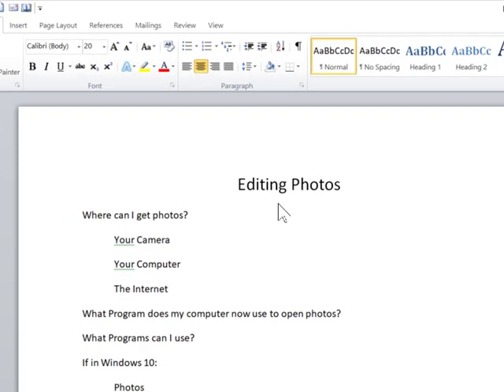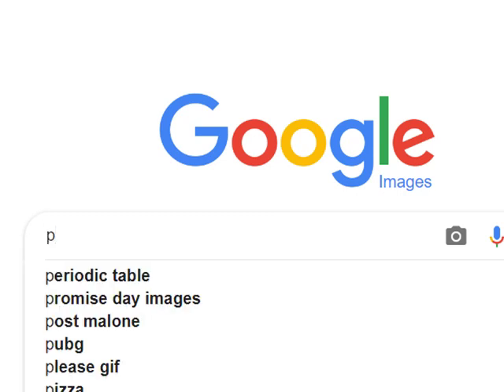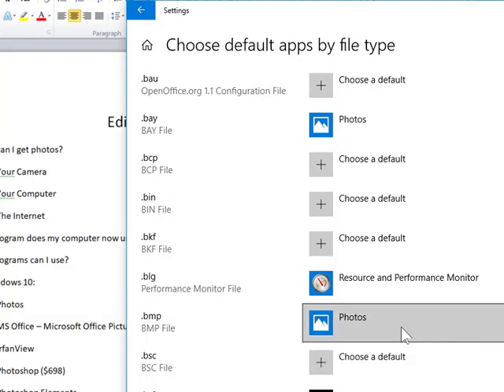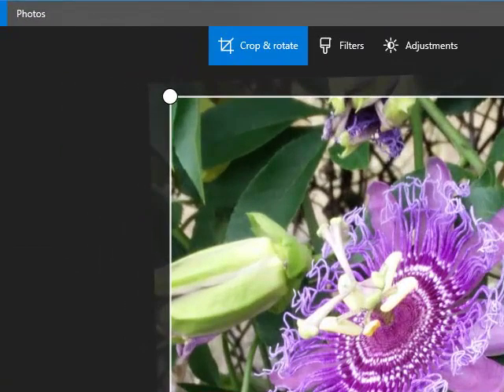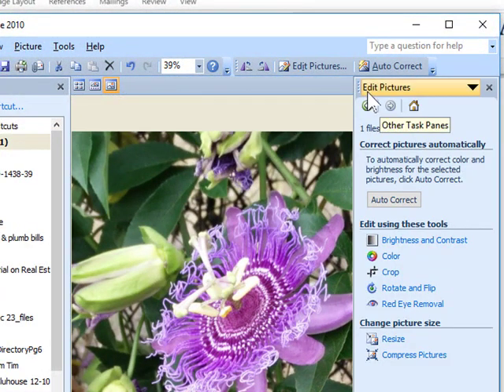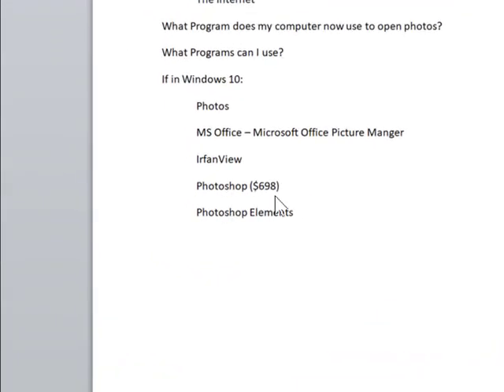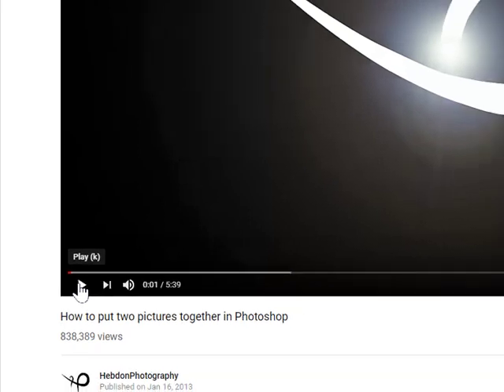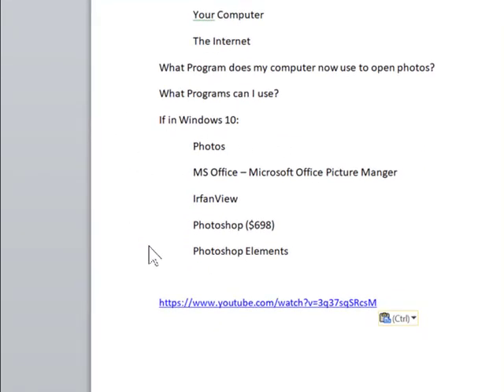Editing Photos With Your Computer.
A discussion and demonstration of Editing Photos using various programs on your computer.